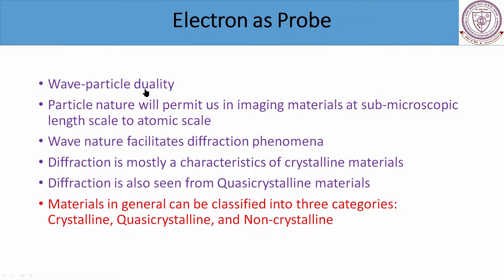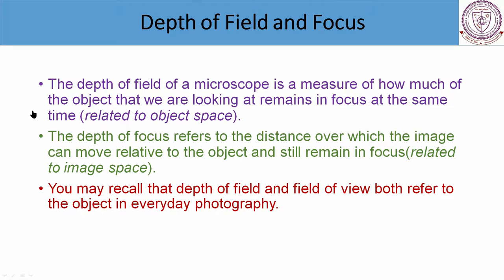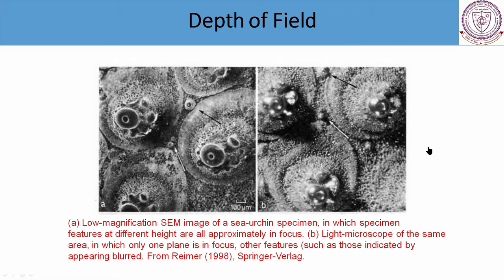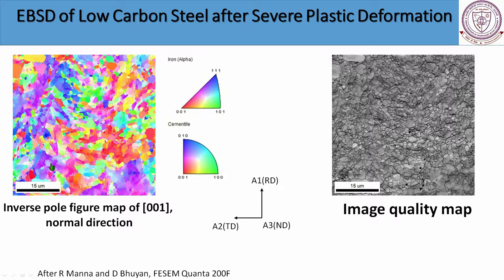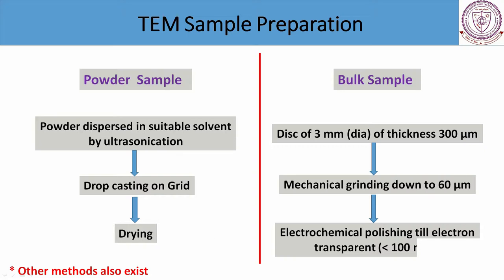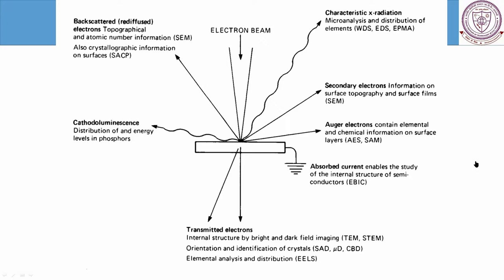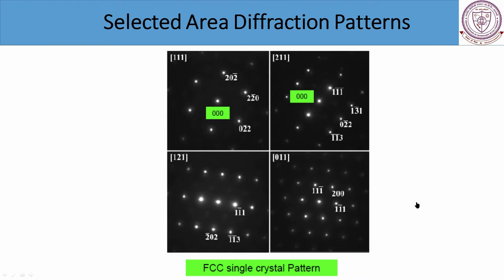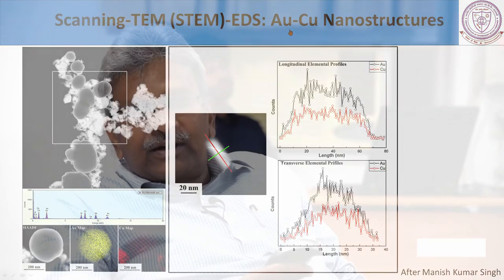Prof RK Mandal | Scanning and Transmission Electron Microscopy | SEM | TEM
Department of Metallurgical Engineering | IIT BHU